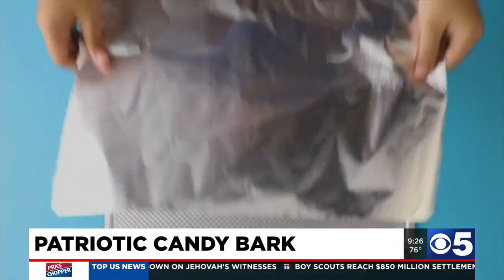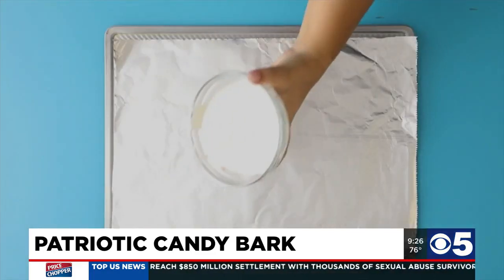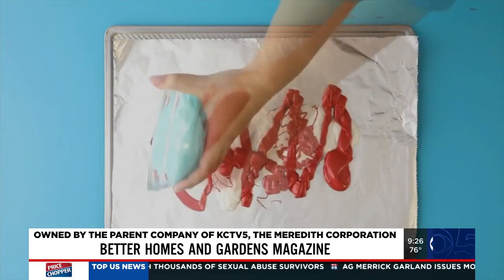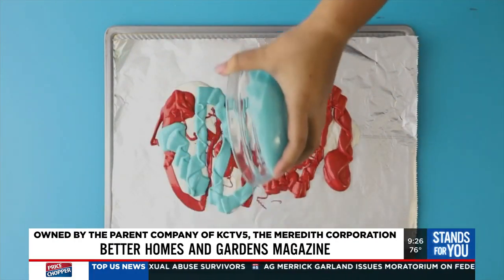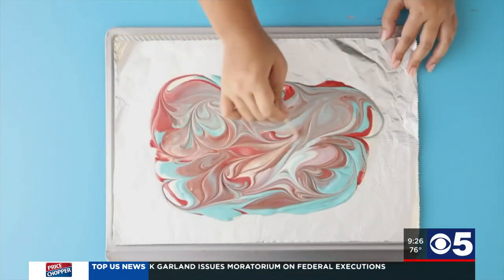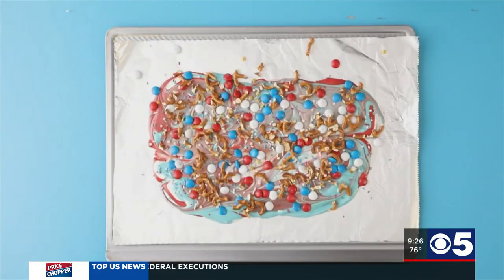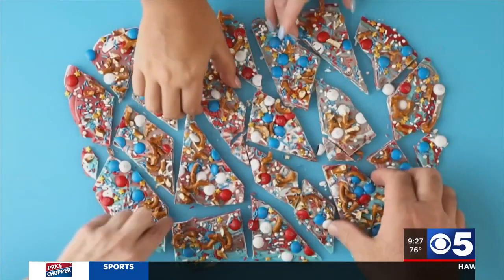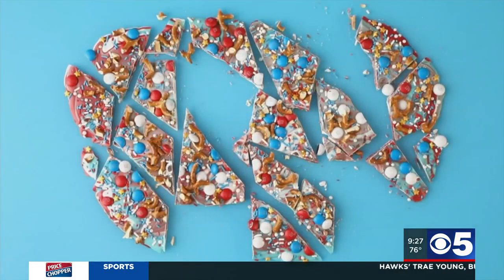Enjoy a patriotic pretzel treat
See how to make this patriotic bark recipe from Better Homes and Gardens that's the perfect combo of sweet and salty. Better Homes and Gardens is owned by the parent company of KCTV5, the Meredith Corporation.